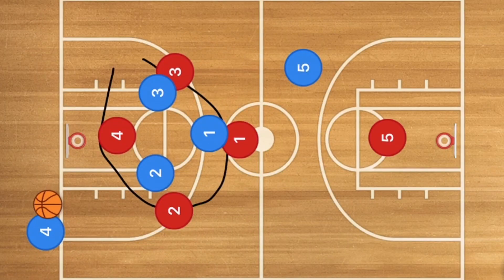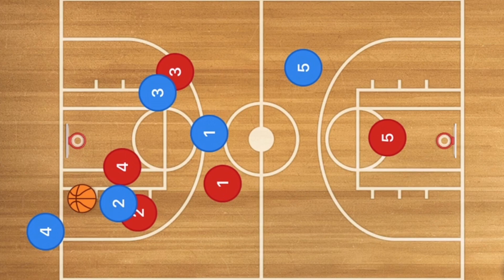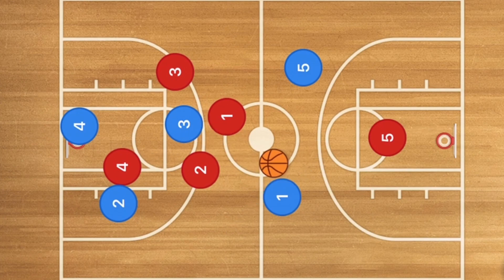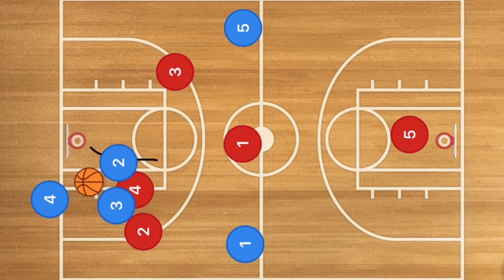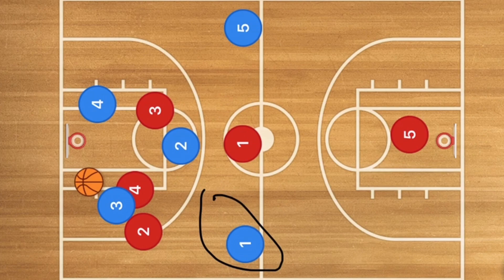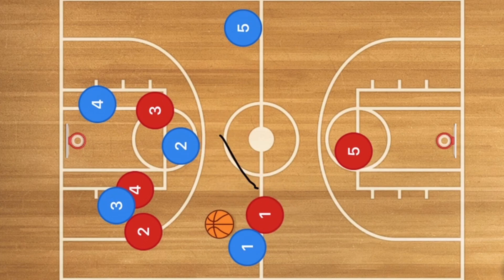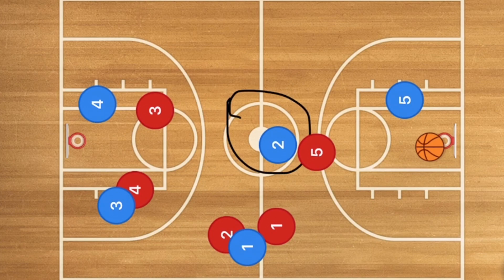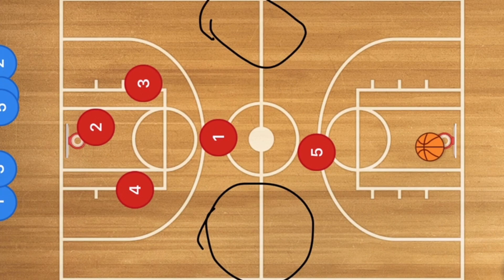How To Beat The 1-2-1-1 Diamond Full Court Press Basketball Defense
How To Beat The 1-2-1-1 Diamond Full Court Press Basketball Defense. In this video I go over a few strategies to beat a 1-2-1-1 full court zone defense so you can win more games.